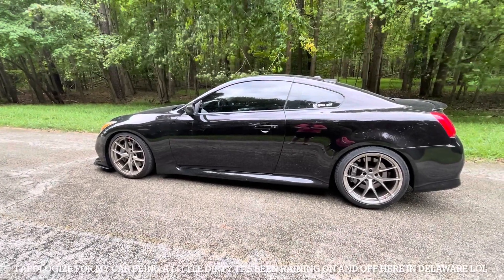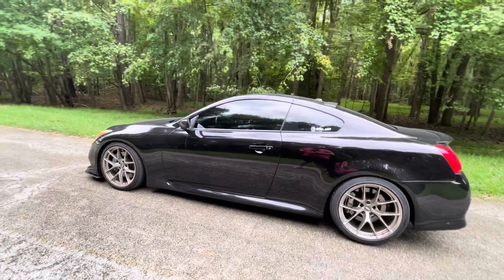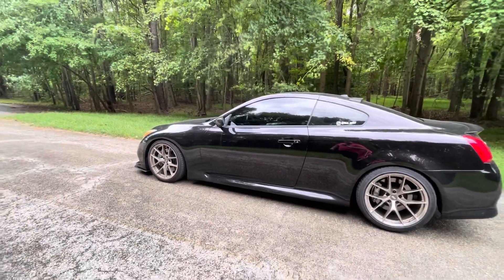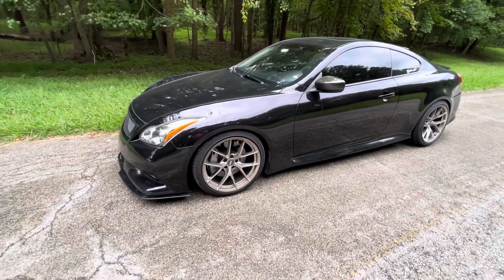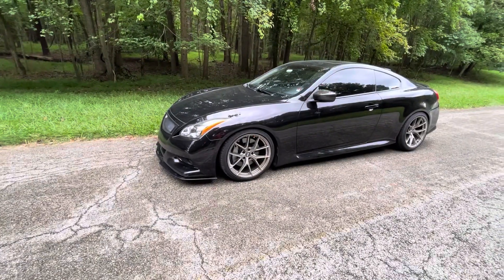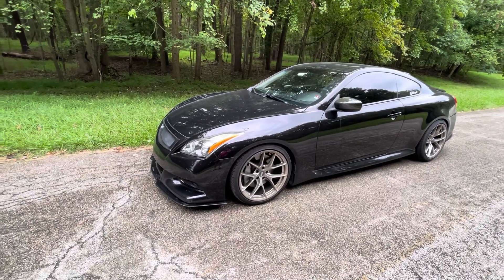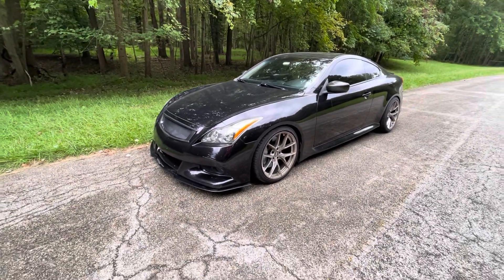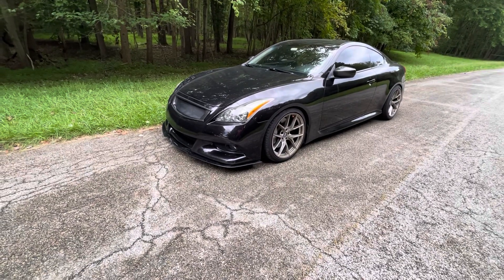TOP 3 MODS YOU CAN DO FOR YOUR G37,370z,Q50,350z,G35 HR/VHR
Hello everyone, here is the top three mods of what you can do to the VQ platform. This Applies to the VHR/HR Engines found in the Q G Z cars from Nissan/Infiniti

This includes what to do and what not to do

Follow the build on IG @tleo_ipl37 on Instagram.

Follow his channel and check out his awesome Q50 VHR.